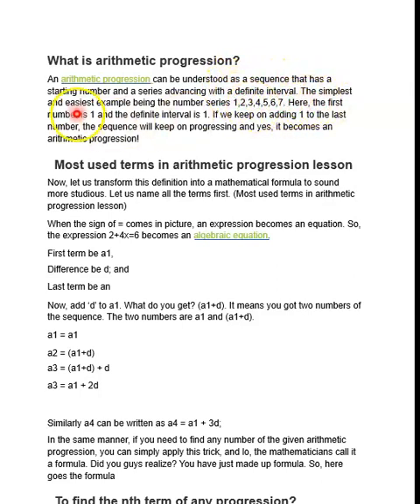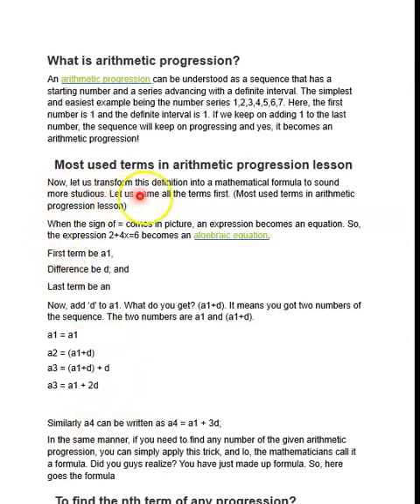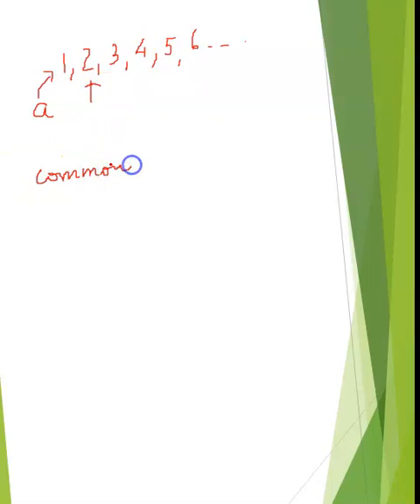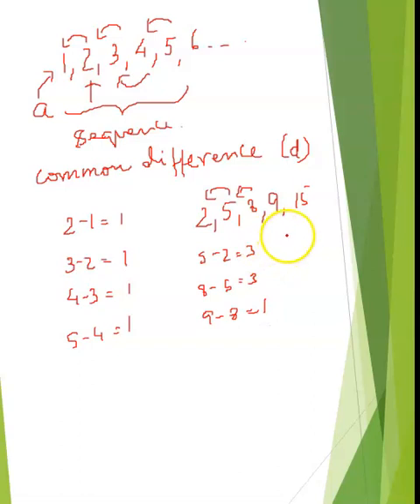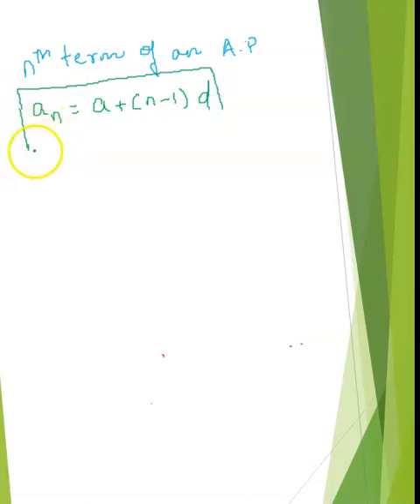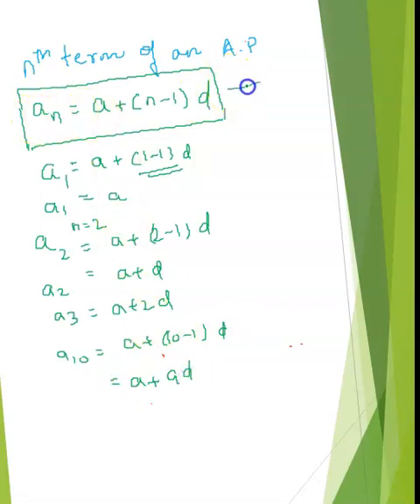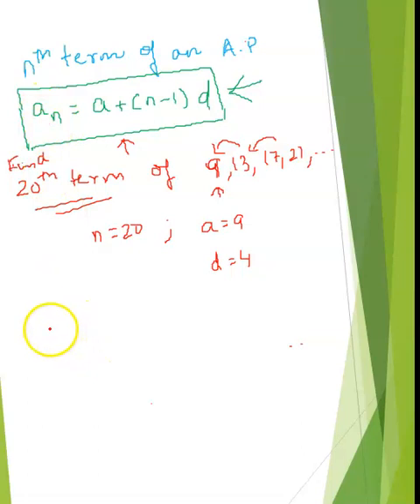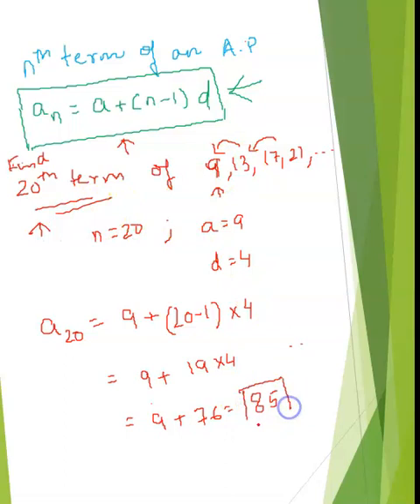CLASS X -ARITHMETIC PROGRESSION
Nth TERM OF AN A.P.
IMPORTANT CONCEPT